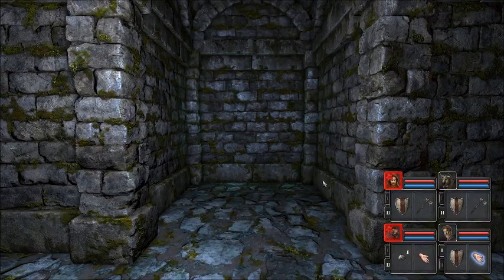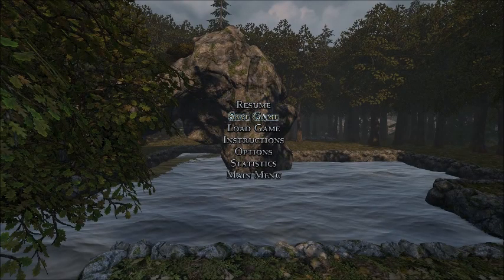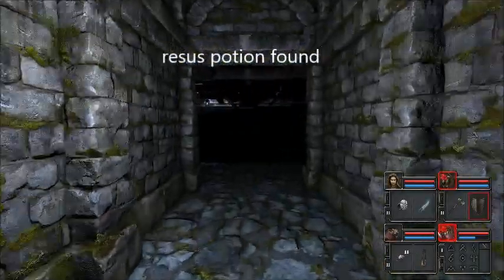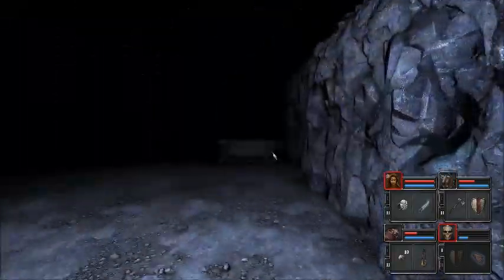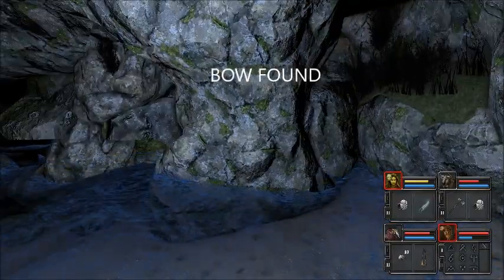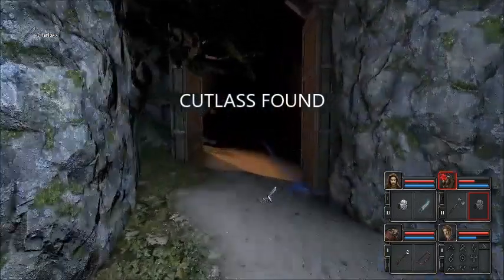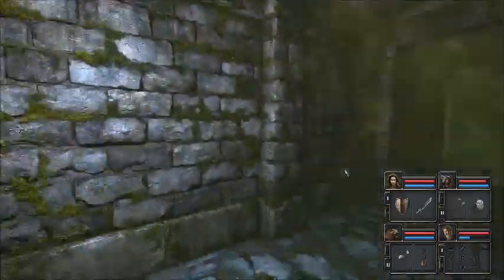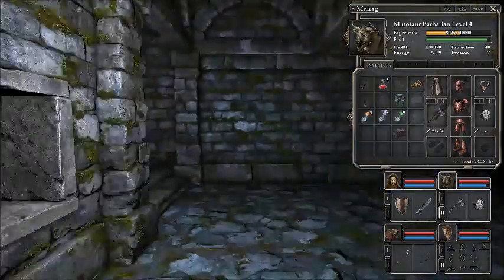Kamaulk: the mortar, the Iron key, the Bow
get the mortar
the iron key AND the Bow